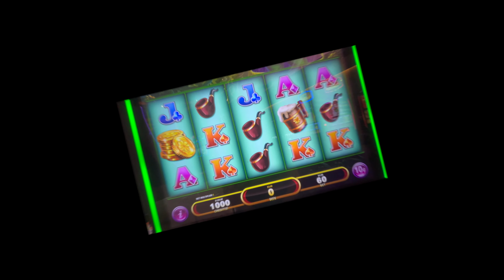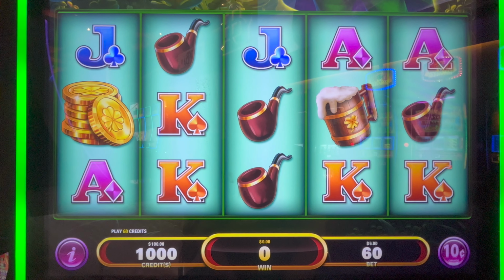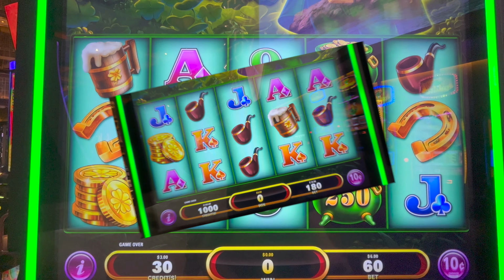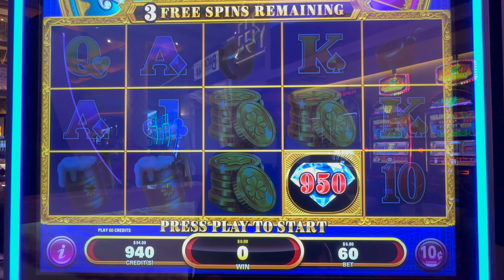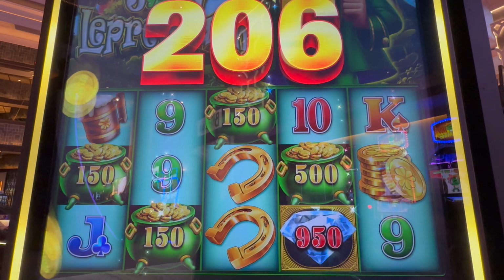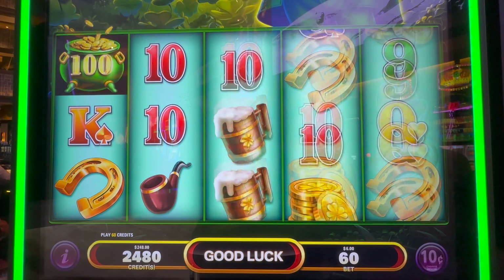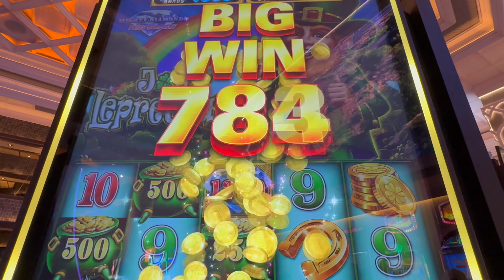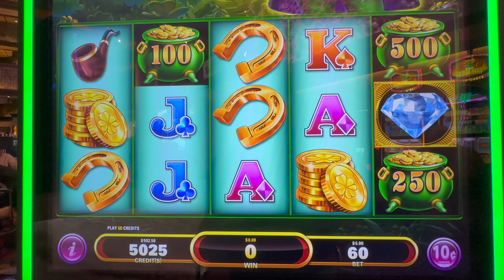LOTS OF GOLD JOLLY LEPRECHAUN MIGHTY DIAMONDS AT PEPPERMILL!! 🍀🌈🍯💰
Featured in this video:
Jolly Leprechaun Mighty Diamonds

The Slot Ant
Bonney Lake, WA 98391

This is an entertainment channel and all videos are intended for adults (18+ only.) Please gamble with an entertainment budget only. If you think you may have a gambling problem, I encourage you to reach out for help. in the US or seek out your local branch.

© All uploads are the intellectual property of me, The Slot Ant. You do not have permission to reuse any part of this or any of my videos without prior written consent.